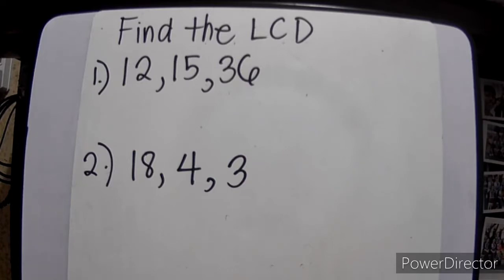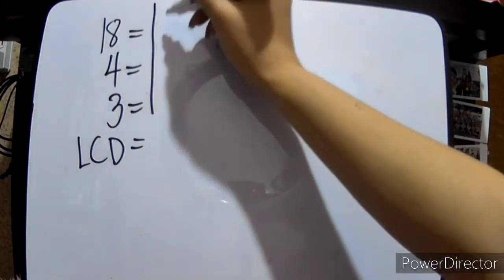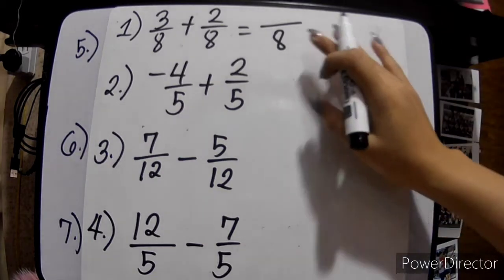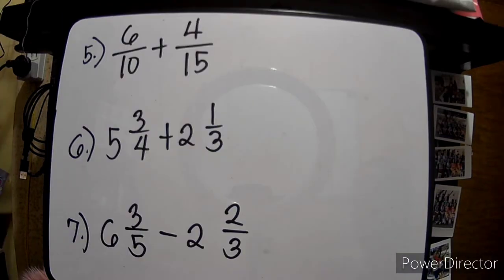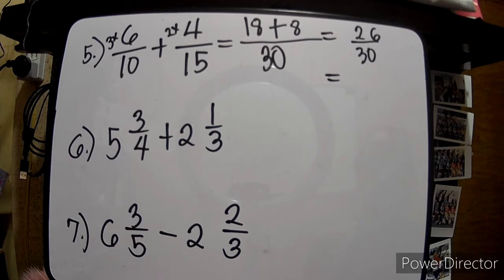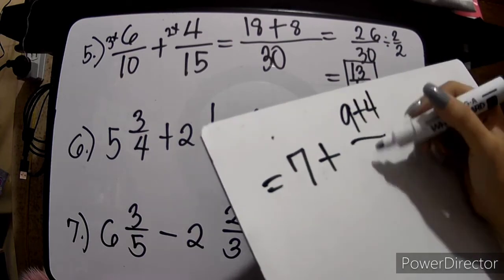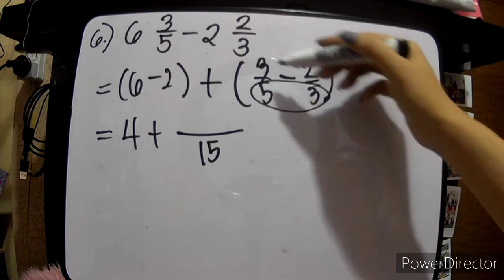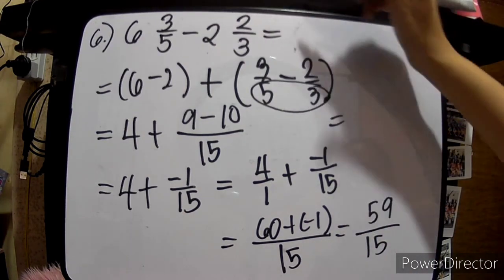Addition & Subtraction of Fraction Tutorial